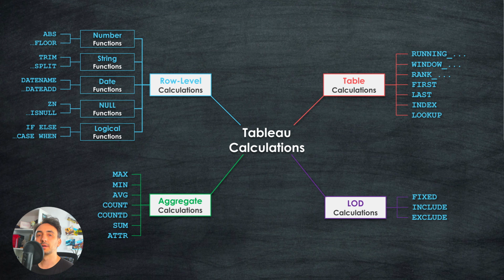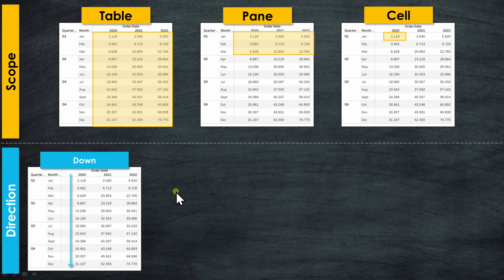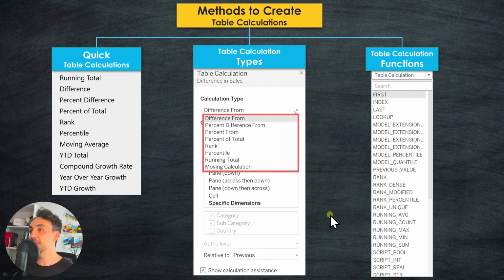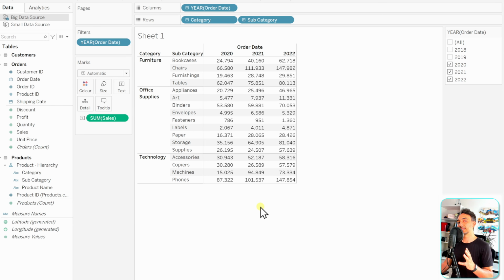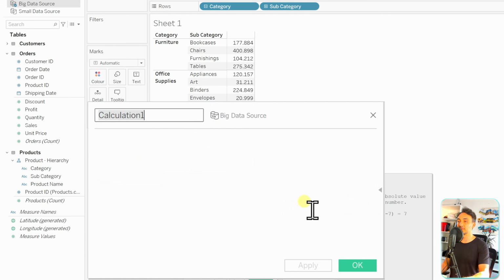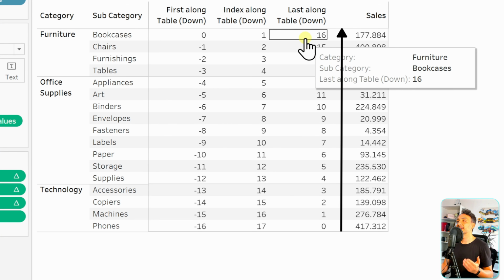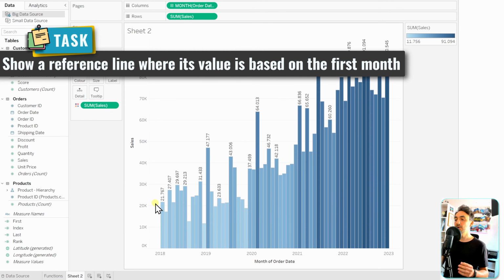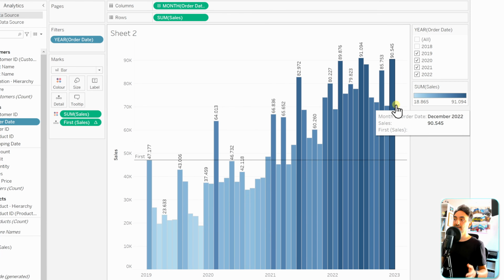Table Calculations: FIRST, LAST, INDEX, RANK | Tableau Course #100